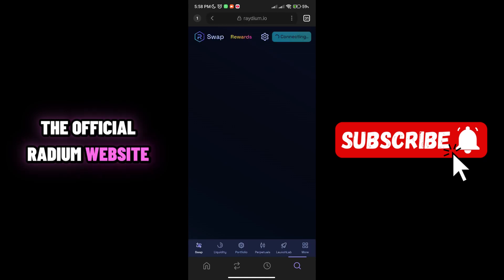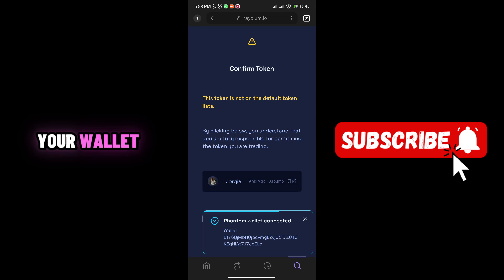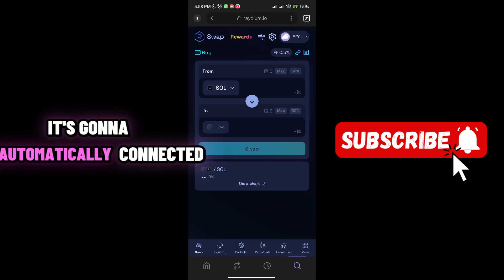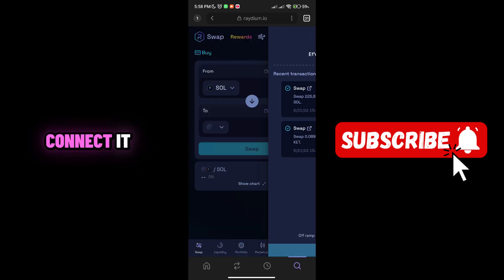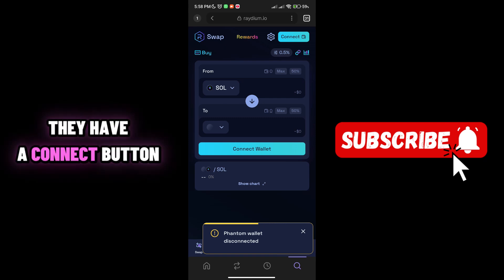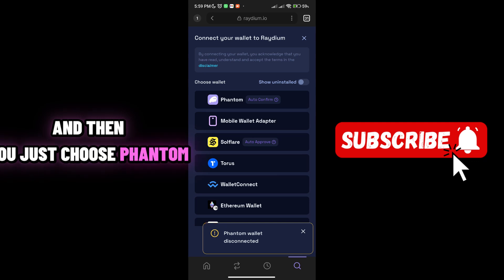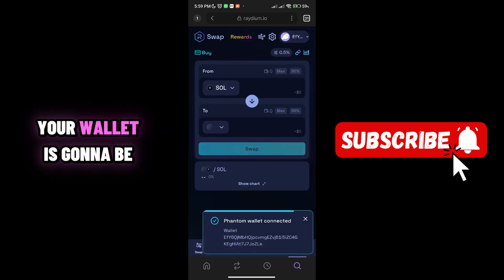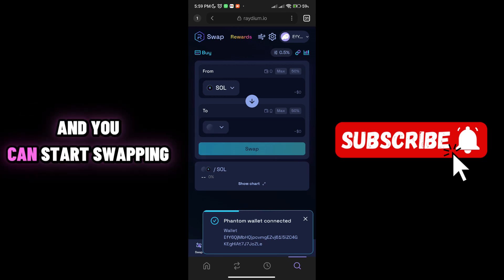How to Connect Phantom Wallet to Raydium in SECONDS!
If you’ve been wondering how to connect Phantom wallet to Raydium so you can start trading tokens on the Solana blockchain, this complete step-by-step guide is for you. In this detailed tutorial, you’ll learn how to set up your Phantom wallet, connect it to Raydium’s decentralized exchange (DEX), and start swapping, exchanging, and buying tokens quickly and securely.

We’ll begin with the basics — downloading and installing the Phantom wallet extension or mobile app — and then move on to creating your wallet, securing your recovery phrase, and preparing it for DeFi trading. You’ll see exactly how to connect Raydium to Phantom wallet in just a few clicks, and I’ll show you the right settings to avoid common connection errors.

Once connected, I’ll walk you through how to swap coins on Raydium using Phantom wallet, how to exchange different tokens, and how to buy meme coins safely without getting scammed. You’ll also learn how to disconnect Phantom wallet from Raydium when you’re done trading, so your funds stay secure.

Whether you’re looking for:
how to connect Phantom wallet to Raydium (2024)
connect Phantom wallet to Raydium – full guide
how to connect Phantom wallet to Solsea for NFT trading
how to buy meme coins on Phantom wallet
or simply how to connect Phantom wallet to start your crypto journey
…this in-depth guide covers it all.

What You’ll Learn in This Video:
✅ How to download and install Phantom wallet (browser & mobile)
✅ How to create and secure your Phantom wallet
✅ How to connect Phantom wallet to Raydium DEX
✅ How to connect Raydium to Phantom wallet without errors
✅ How to swap coins and exchange tokens on Raydium using Phantom
✅ How to buy meme coins on Phantom wallet safely
✅ How to disconnect Phantom wallet from Raydium for added security

Why Use Phantom Wallet with Raydium?
Phantom wallet is the most popular Solana wallet, making it easy to store, send, and receive SOL and SPL tokens. Raydium is one of the fastest and most efficient decentralized exchanges on Solana, with low fees and deep liquidity. When you connect Phantom wallet to Raydium, you unlock the ability to swap tokens instantly, provide liquidity, and even participate in DeFi farming — all while maintaining control of your funds.

By the end of this video, you’ll know how to connect Phantom wallet to Raydium like a pro, trade any token available on Solana, and keep your crypto safe while doing it.

📌 Important Security Tip: Always double-check website URLs and never share your private keys or recovery phrase with anyone.

If you found this guide helpful, please like the video, subscribe to the channel, and share it with others looking to learn how to connect Phantom wallet to Raydium or explore Solana DeFi.